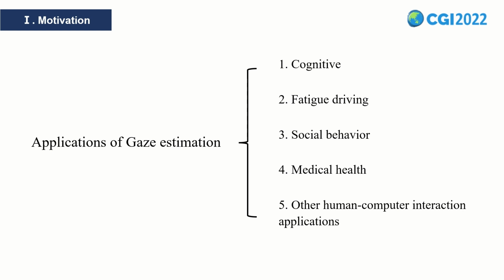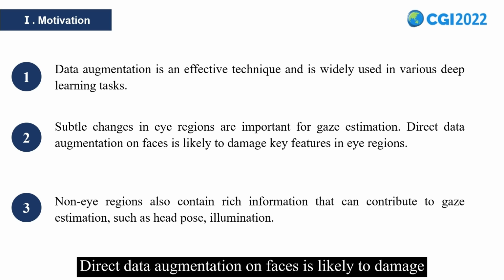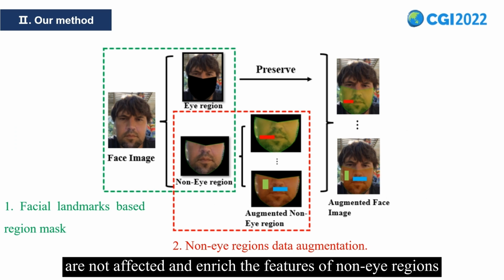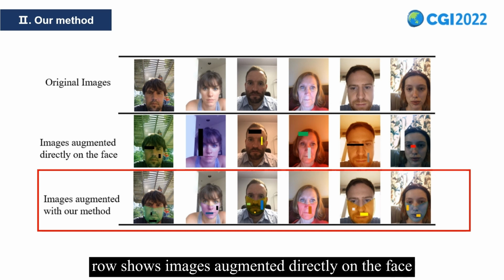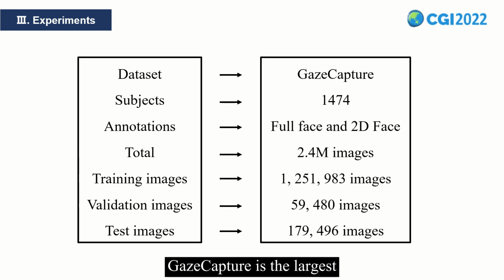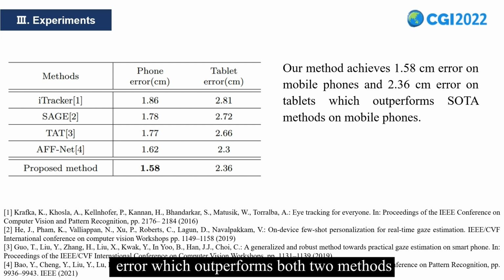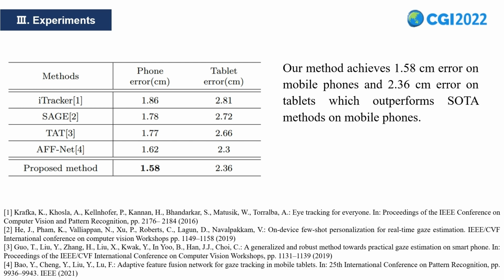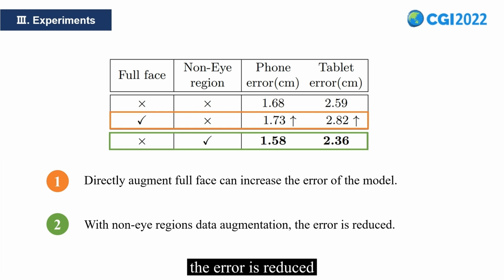Facial Landmarks based Region Level Data Augmentation for Gaze Estimation